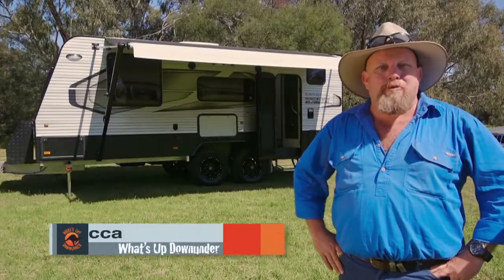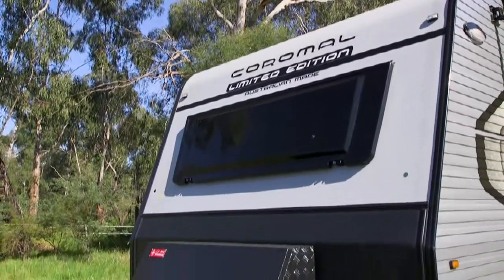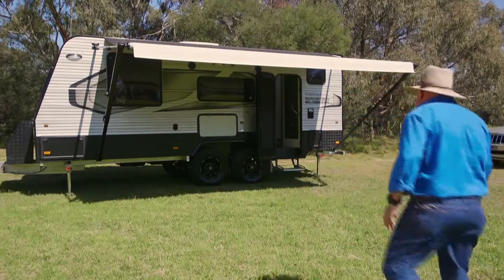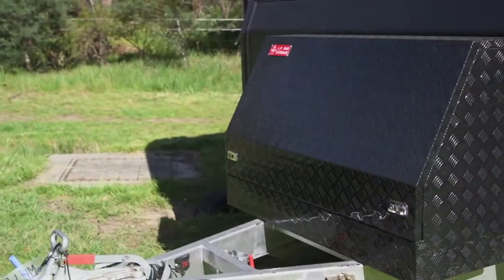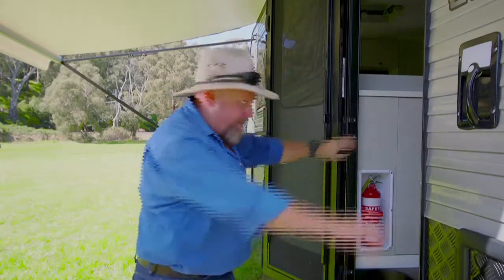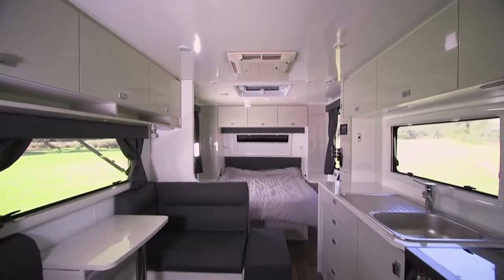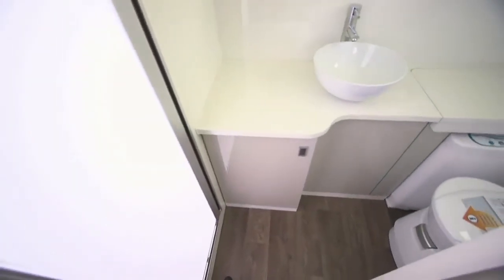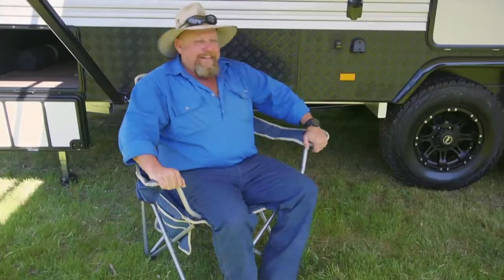WUDU S08E22: The Limited Edition Coromal Element 612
Macca goes through why the Limited Edition Coromal Element 612 is the perfect van to relax with on the road.

What’s Up Down Under:

Whatsupdownunder.com.au